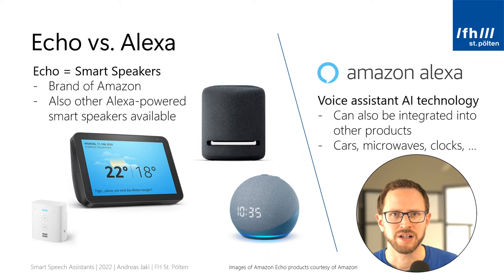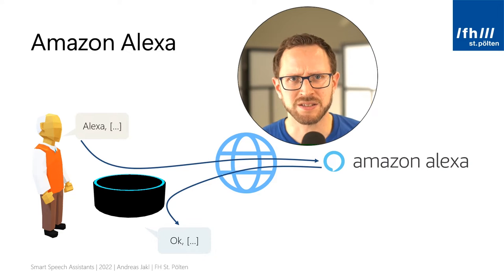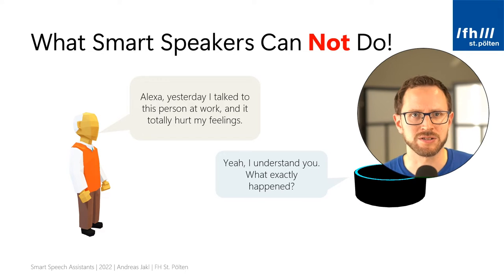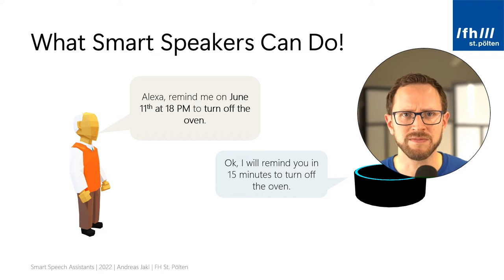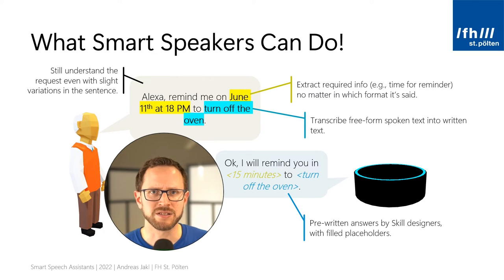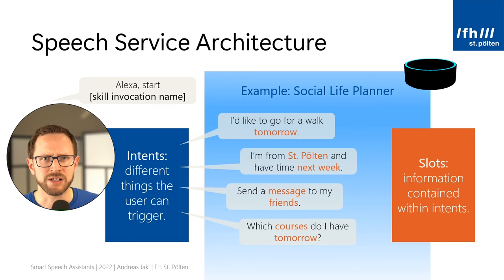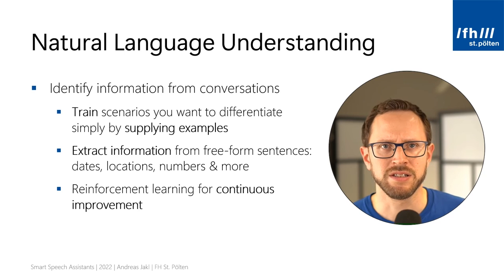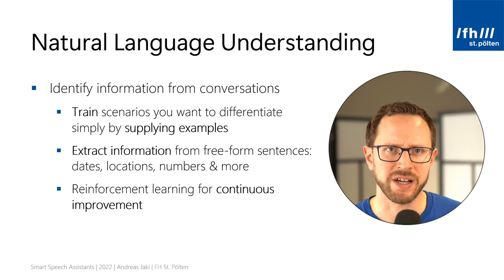Smart Speech Assistants – Part 6 – Speech Assistants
Smart Speech Assistants 🗣️
Part 6: Speech Assistants

In this video series, you will learn about the voice user interfaces in the world of health. Smart Speakers are one of the most accessible interfaces for technology. Therefore, they play a vital role in learning about health (patient education), educating professionals as well as staying connected during your rehabilitation process.

👂 This part covers:

- Echo Smart Speakers vs. Amazon Alexa.
- What happens when you talk to a smart speaker.
- What smart speakers can *not* do.
- What smart speakers *can* do.
- What are the basic ingredients of a speech service? Invocation names, intents and slots.

☑️ General overview:

Why is speech interaction at the center of creating health-related digital services? First, we tackle four common assumptions:

🤔 1) Who uses smart speakers anyway? – voice assistants in the world and how they can be used for health
🤔 2) Does artificial voice sound bad? – Speech understanding, dialects, and next-gen language models.
🤔 3) Voice assistants are only used for telling jokes? – Samples of real-life interactions and where speech assistants are part of everyday life.

Afterwards, let's dive into the world of speech assistants. What is Echo, what is Amazon Alexa? How do they work behind the scenes? What can smart speakers *not* do today? How do the components of a speech service look like?

For your next hands-on steps, we will look at development options. Starting with easy-to-use development tools like Voiceflow (no prior coding experience required), up to native skill development using the Alexa Skills Kit (ASK) or AWS services.

But to create a good user experience, you need to design for voice. First, you need to understand unique properties of voice interaction. This includes speed and listening rate. Next, you need to be aware of user expectations on voice UIs.

Once you are aware of the context, you can design what a skill should say. This includes many concepts like implicit confirmation, multimodality, and conversational markers.

You can hardly ever script conversations. How can you make a skill react to changes from the golden path? How do you handle errors in the conversations and make sure the user knows what to say?

Privacy and ethics are one of the most important final topics. What access does your skill have on user data? What requirements do you have to fulfil to comply with certification guidelines and laws?

The final part gives insights into the open source "Voice Learning" Alexa skill. It helps students learn for courses. According to scientific studies, a voice-based quiz can be a better learning method, compared to studying the traditional way.

🌍 Developed for the DIRENE project (Competences for the new era of user-driven digital rehabilitation), co-funded by the Erasmus+ Program of the European Union